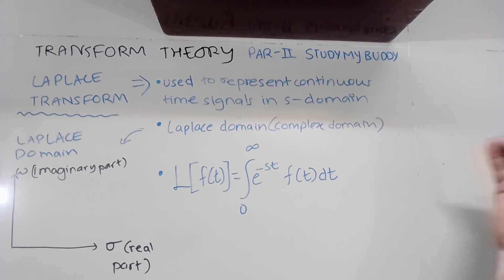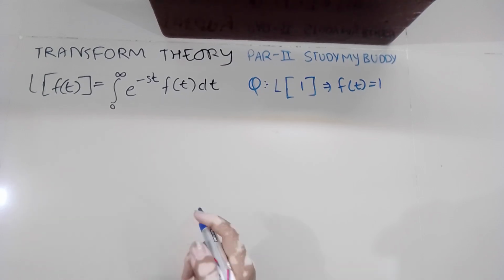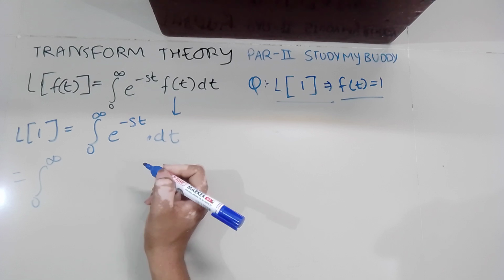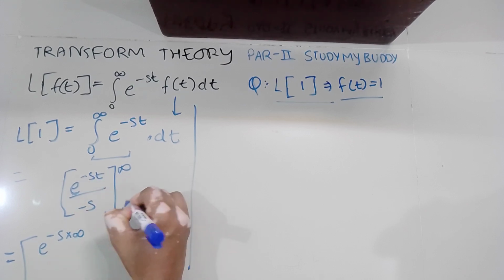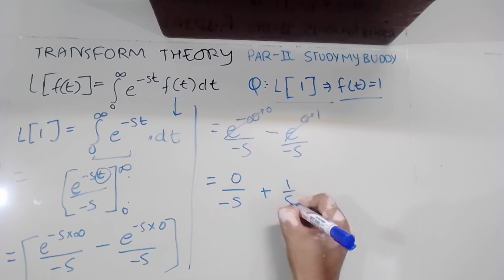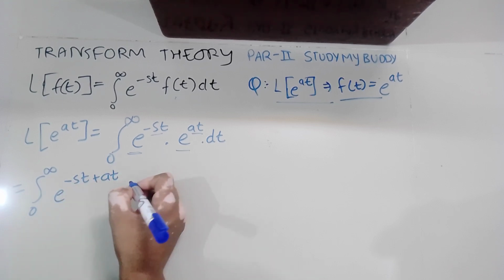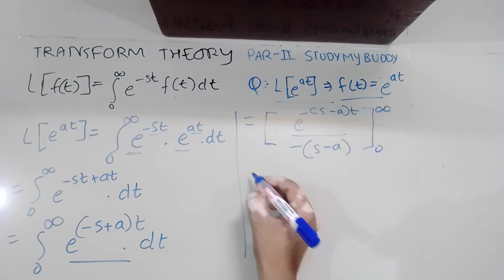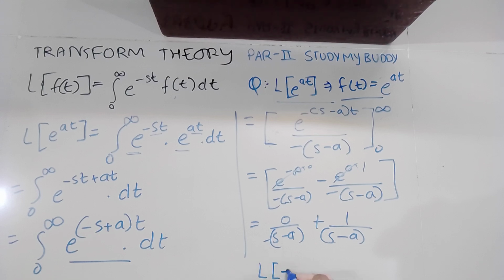Laplace transform part 1 engineering mathematics for electronics students